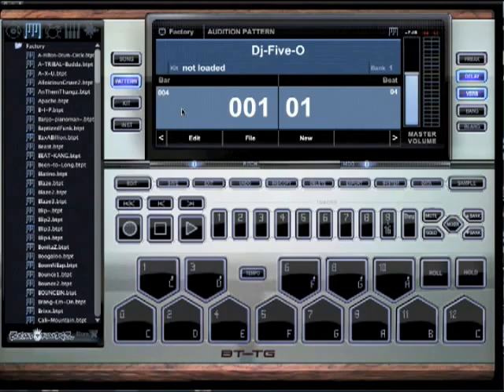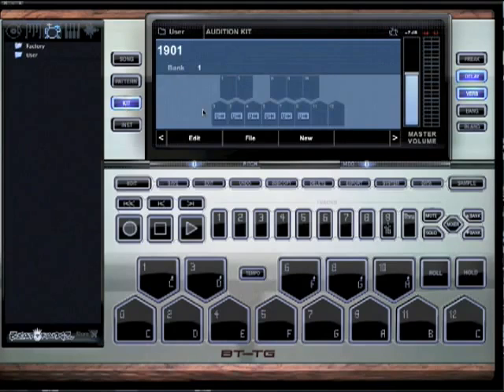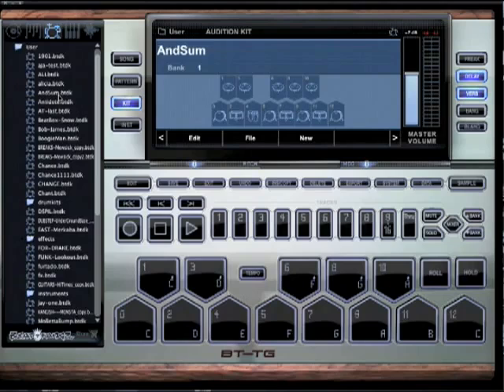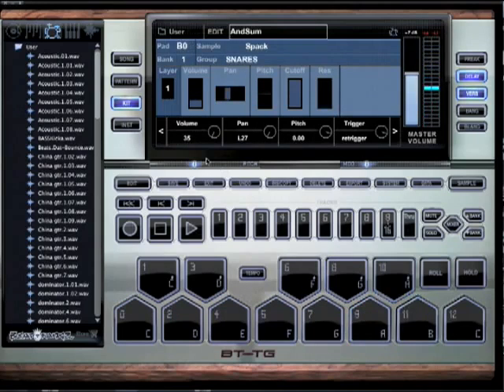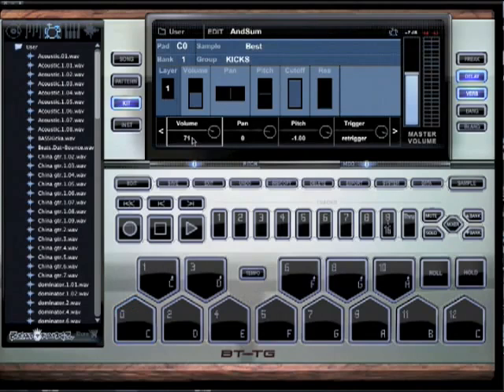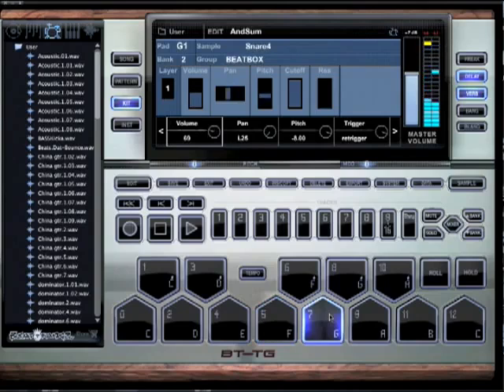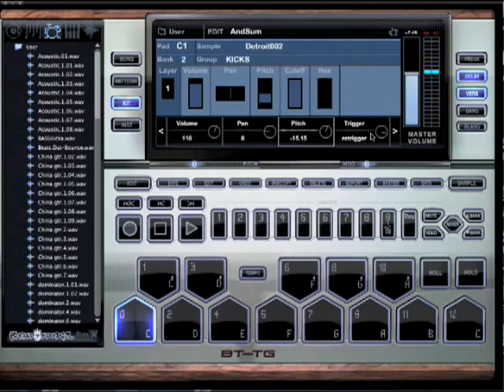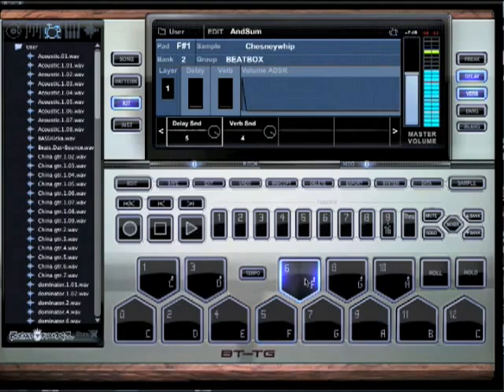How to Make Your Own Beats With Windows | Download Beatmaking Program For Windows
How to Make Your Own Beats With Windows | Download Beatmaking Program For Windows "The sounds that are in this thing are amazing.